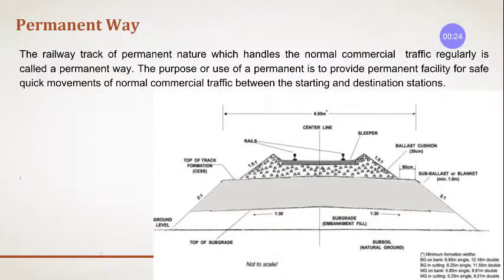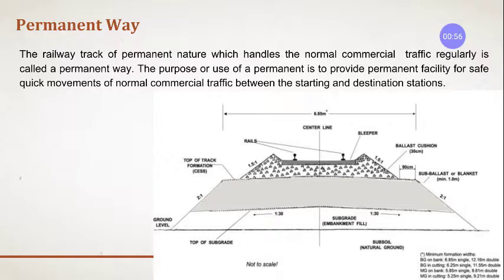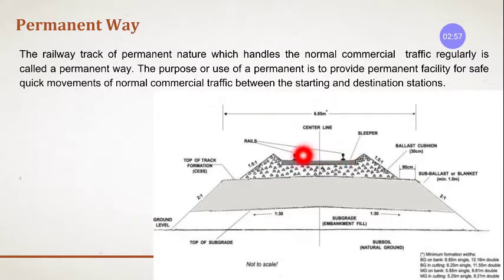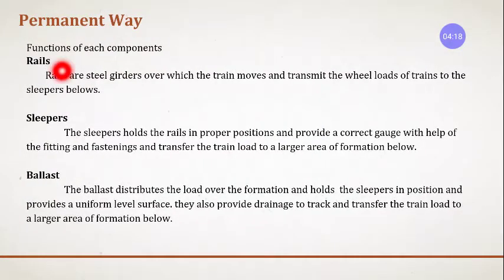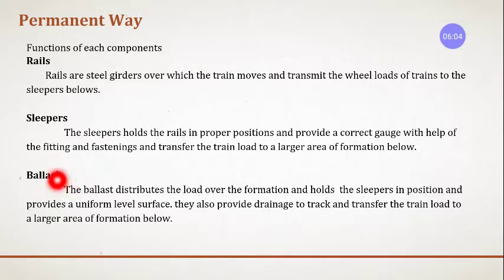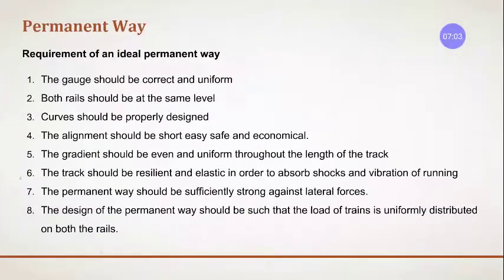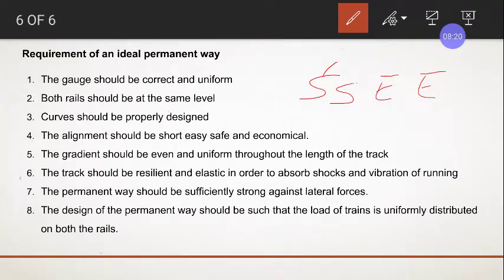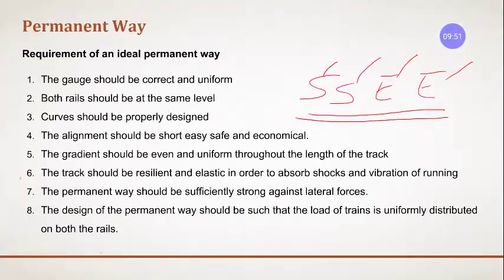4 3 Unit